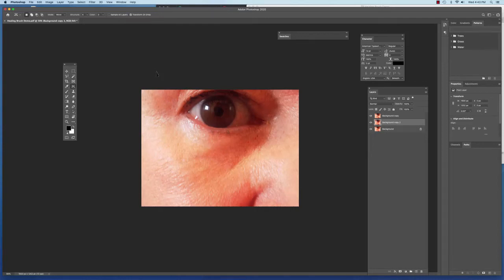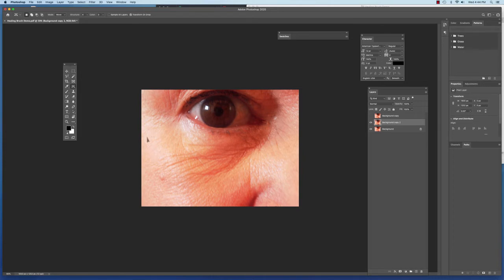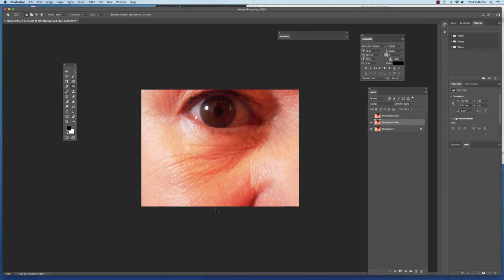Healing Tool Content Aware Move Tool